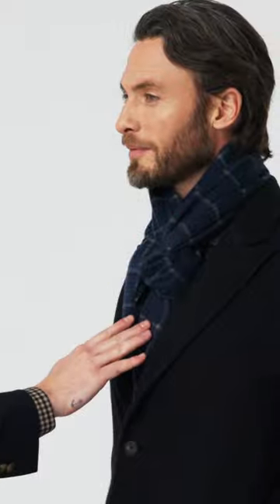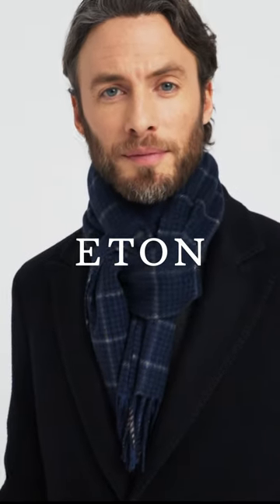How to tie a scarf: Four-in-Hand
How to tie the Four-in-Hand knot. For more scarf styles and how to tie them – see our latest YouTube-episode